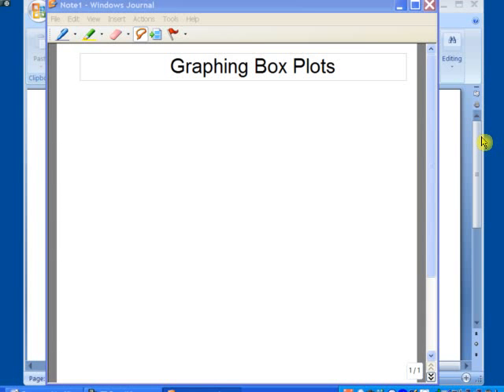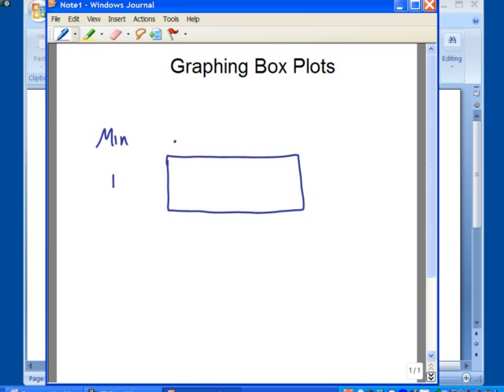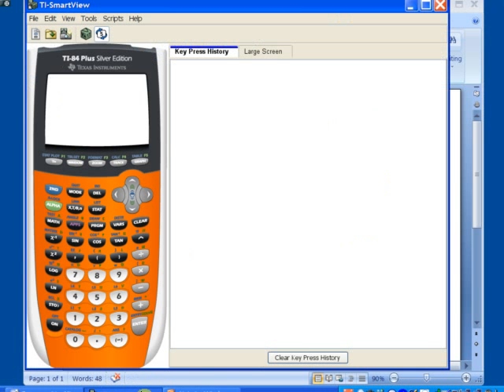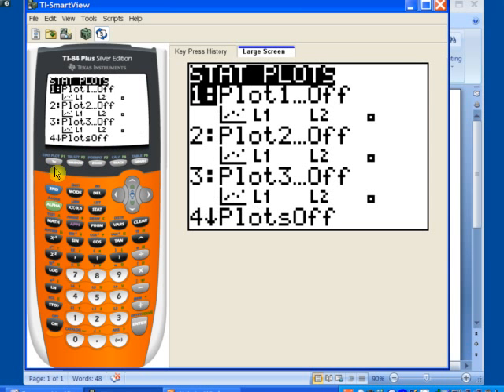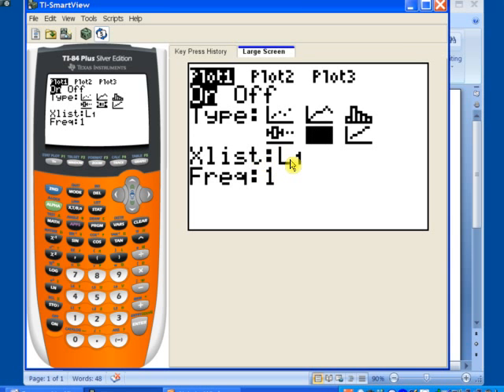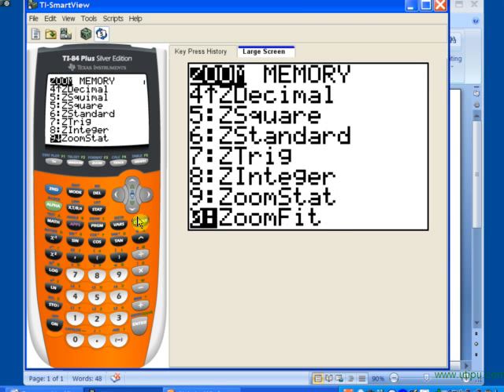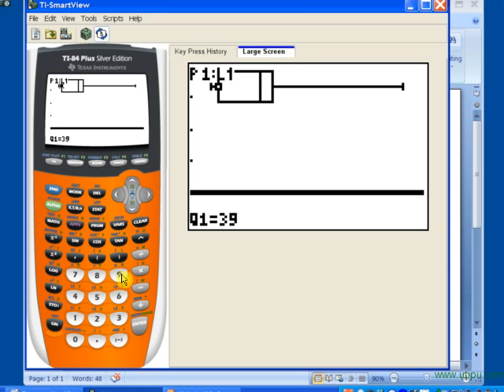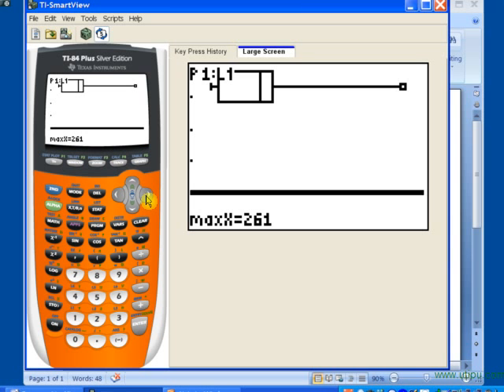Graphing Boxplots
Graphing a boxplot with the graphing calculator.